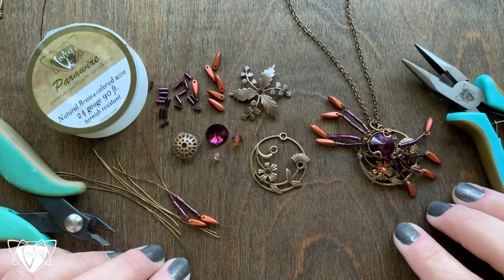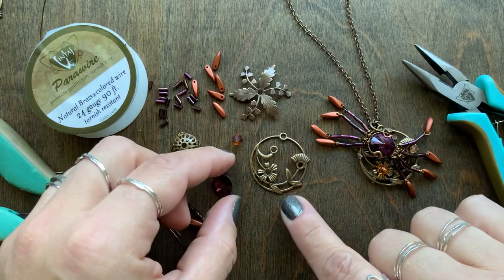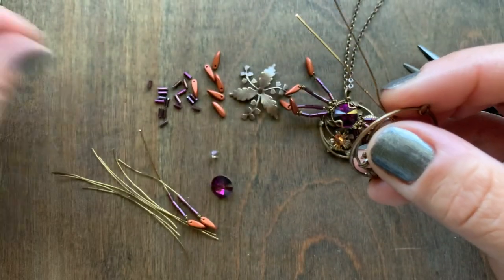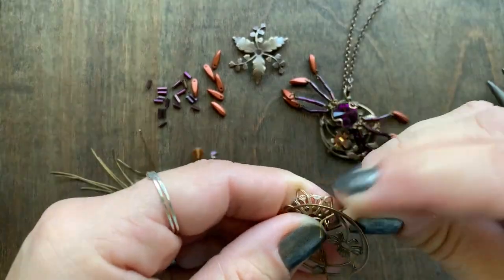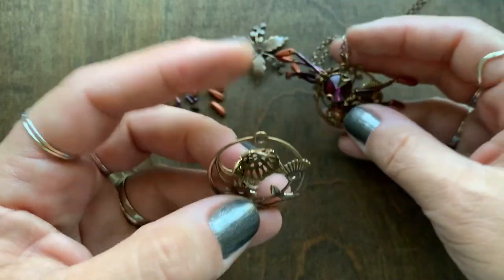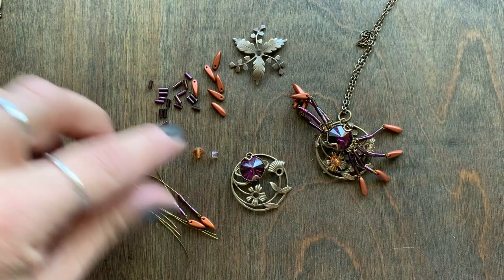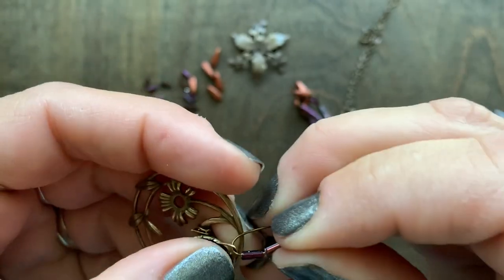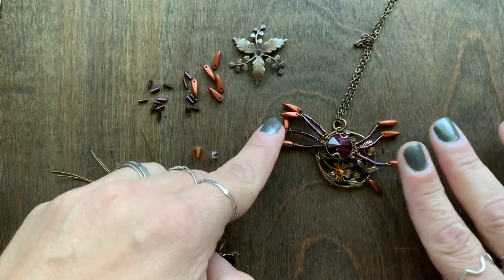Making a Crystal + Beaded Spider in a Natural Brass Metal Web - Vintaj DIY Jewelry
Learn how to create his beautifully frightening beaded spider with a gorgeous amethyst Swarovski crystal rivoli + glass beads. She sparkles and shines resting peacefully in her natural brass web of flowers. With our malleable natural brass colored 24g wire, fasten the dapped filigree through an opening in our perennial laurel, center the crystal rivoli and gently fold-over two tabs on opposite sides to secure stone in place. Form her dainty beaded legs with wire holding Czech glass matte copper daggers and foiled-lined dark amethyst glass bugles. Wrap wire end through open tabs of filigree to make a total of 4 legs per side. Embellish center of flowers in her brass web with shimmering Swarovski crystal xilion beads with wire. Cover back side of pendant to hide wire with a whimsical spray by folding two tips of small leafy stems around edge of perennial laurel. Simply suspend this Autumn & Halloween-inspired pendant to a delicate cable chain to complete this fun conversation piece!

Browse my Enchanted Autumn - DIY Jewelry Making Inspiration blog post for more project inspiration + kits inspired by this design theme